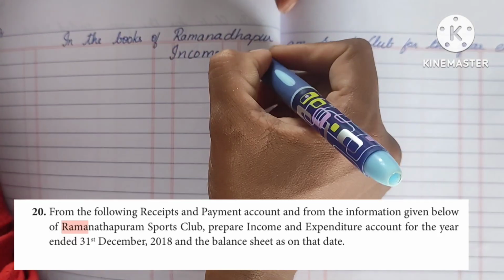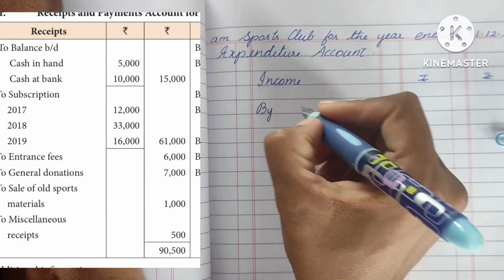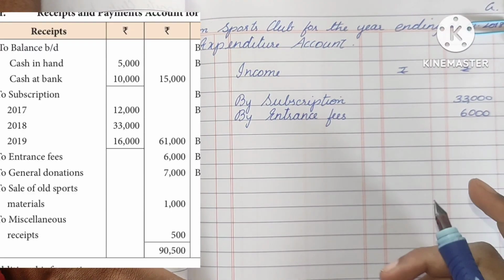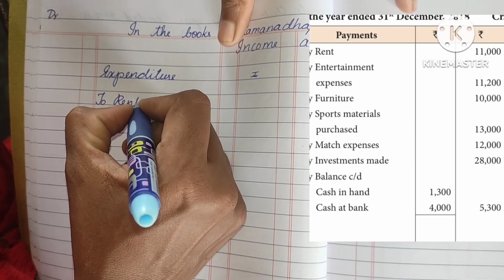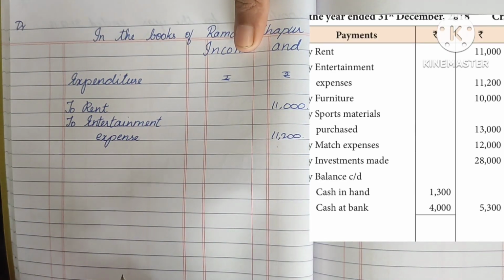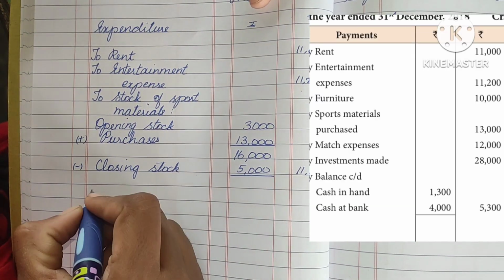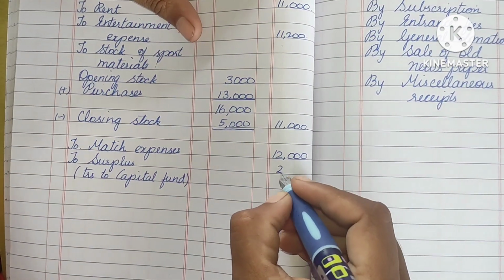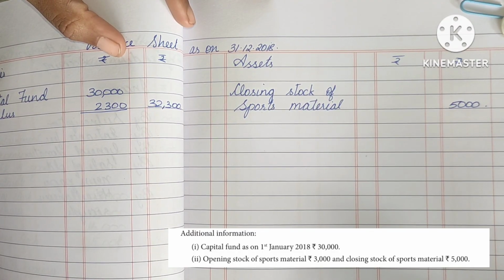NPO | SUM 20 | STD 12